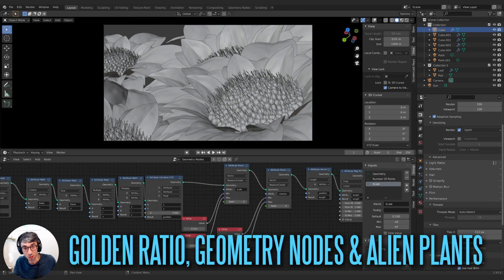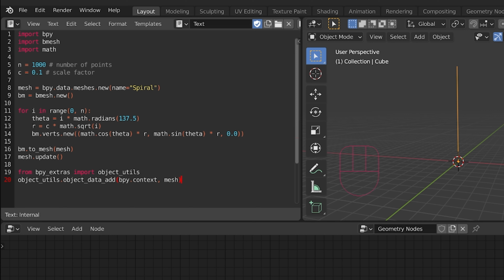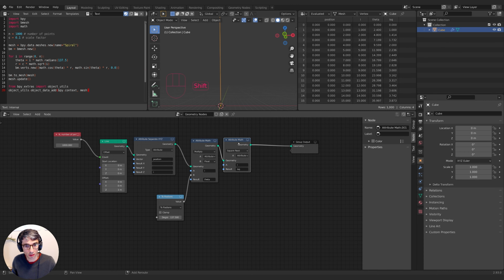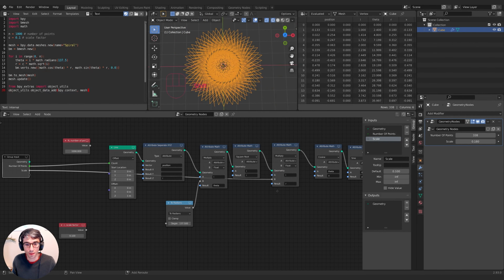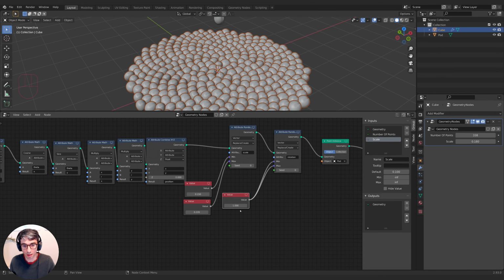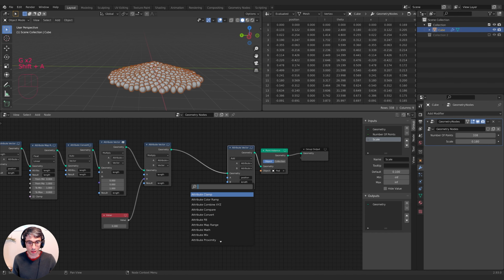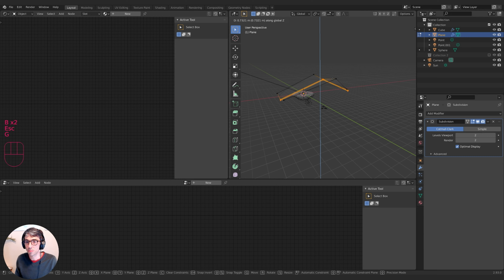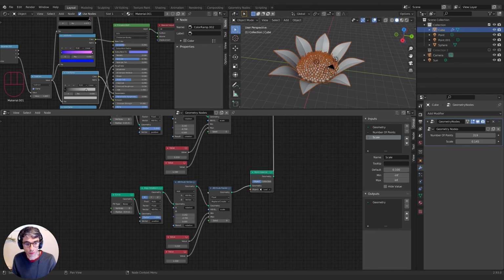Make Alien Plants With Geometry Nodes & the Golden Ratio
In this tutorial I'll take you through how to create plants using geometry nodes and the golden ratio. We start by discussing an equation found in an old python script on blender stack exchange. Then we take that code and translate it into geometry nodes to create our own golden ratio spiral - also known as a phyllotaxis spiral. From there we build a crazy alien plant because. why not right? This tutorial covers all the geometry nodes and modelling you need for the final image, but the materials can be found in the live stream version of this tutiroal on patreon or for youtube channel members at the all-acess pass level and higher Thanks for watching!